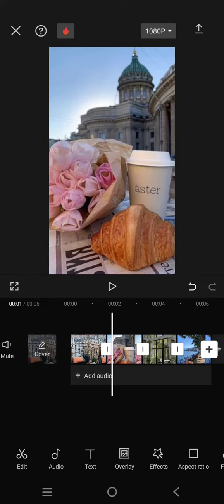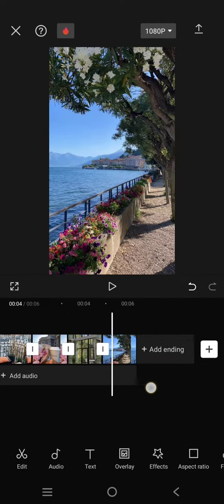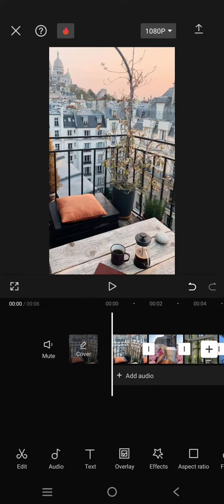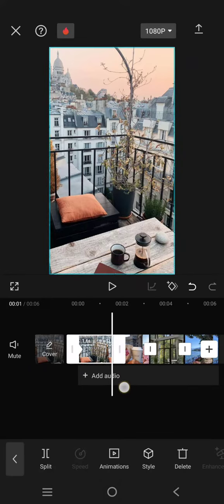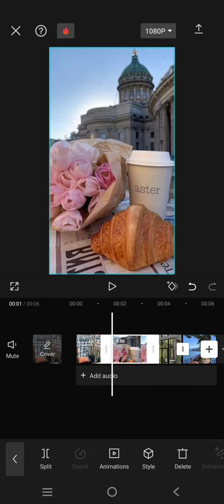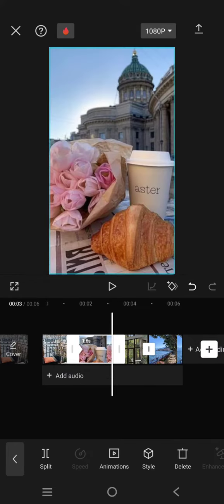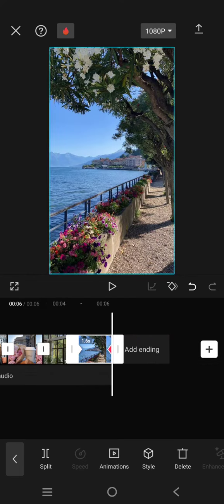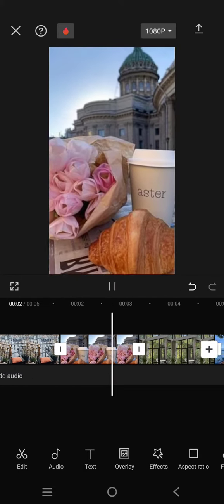Zoom Out Tutorial! How Can You Use CapCut Keyframes to Create Zoom Out Transition in Your Videos?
This is how to create zoom-out transitions by using keyframes in CapCut